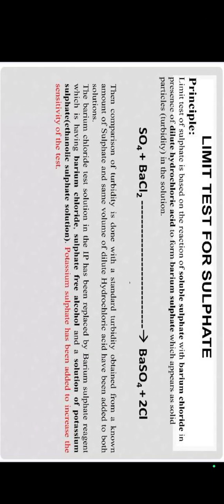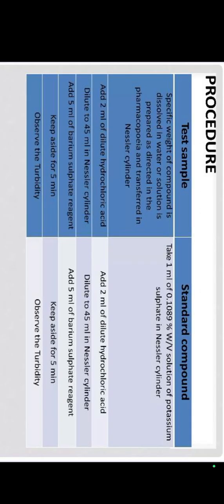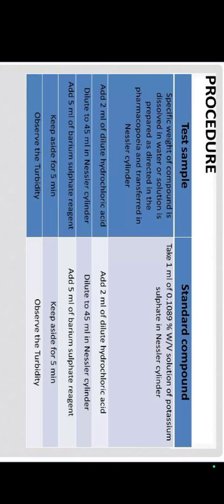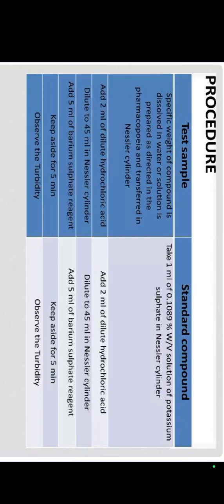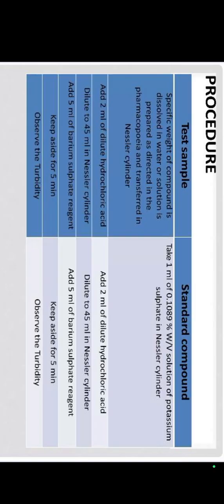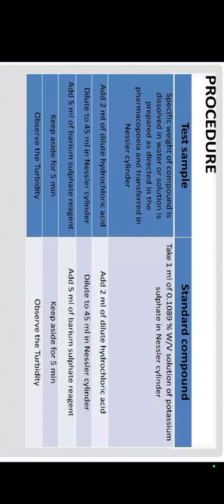LIMIT TEST FOR SULPHATE